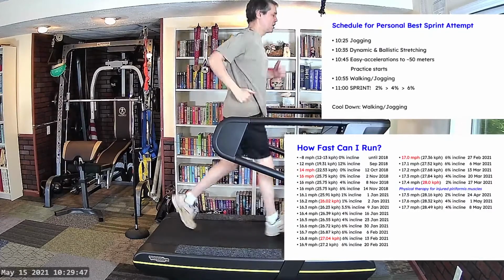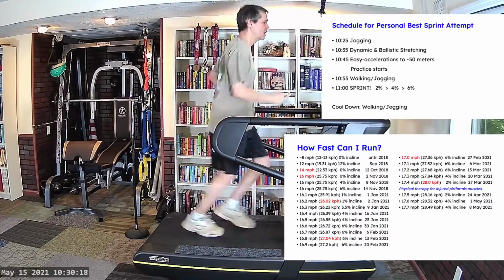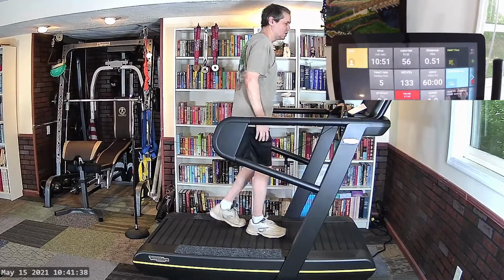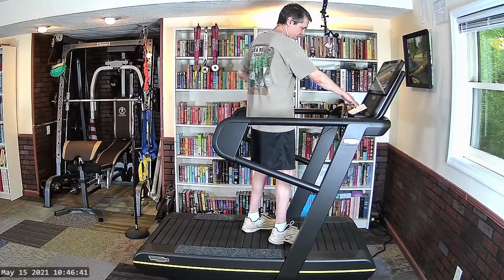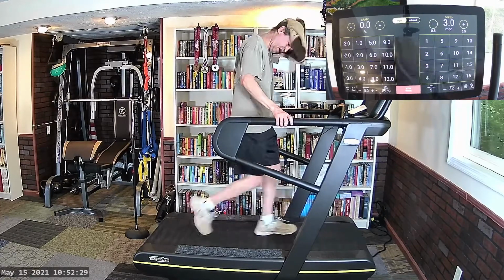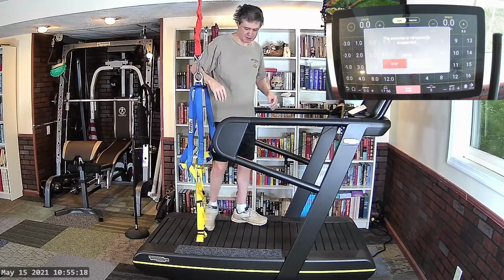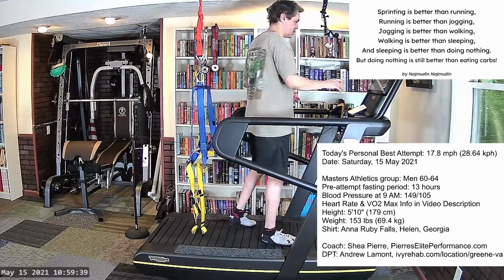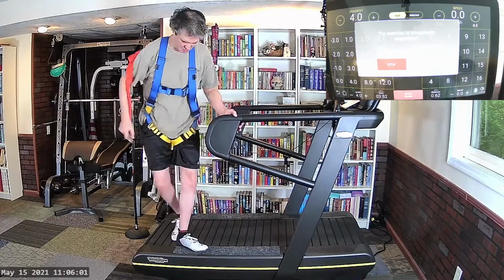17.8 mph (28.65 km/h) Treadmill Live Stream: New Personal Best Record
This week I set a new personal best sprinting record of 17.8 mph (28.65 km/h), at a 2% incline! I attempted it at a 4% incline but didn't quite meet my standard for success. I also tried a new warmup regimen, but I think it was too hard for me, and I used up too much energy before attempting my sprints. I will plan to expend less energy warming up next week.

Every Saturday at 11 am EST, I try to improve my personal best speed for treadmill sprinting by 1/10 mph (0.16 km/h). If I fail one week, I'll try the same target the following week, until it seems clear I won't be able to sprint any faster.

Watch me if you want to see my successes and failures, and in the meantime, keep walking, running, or sprinting!

Masters Athletic Group: Men 60-64
Max Heart Rate (MHR): 201 (measured July 2020)
Resting Heart Rate (RHR): 59 (measured July 2020)
VO2 Max: 51.1 (estimated by MHR/RHR)
Height: 5'10" (179 cm)
Weight: 153 lbs (70 kg)

===Treadmill Sprinter Swag===
  This is my very old Cafepress shop. I earn about $1 for each item sold. They have shirts, hats, mugs, and many more items.

* TubeBuddy TubeBuddy provides a set of tools that makes it easier to manage a YouTube channel and optimize it to get more viewers. They offer free accounts in addition to paid accounts, and they have very informative tutorial videos.

CHAPTERS
0:00 Warmup Schedule & PB Record
2:41 Console Camera Change
14:03 Dynamic & Ballistic Stretching
18:20 Easy-Accelerations & Practice Starts
25:07 Short Break
26:41 Shoe Swap & Harness Hookup
34:01 17.8 mph, 2% Incline Sprint
35:26 17.8 mph, 4% Incline Sprint Attempts
40:30 17.8 mph, 4% Incline Sprint Attempts
43:06 Recovery Begins
45:10 Thanks for Watching!